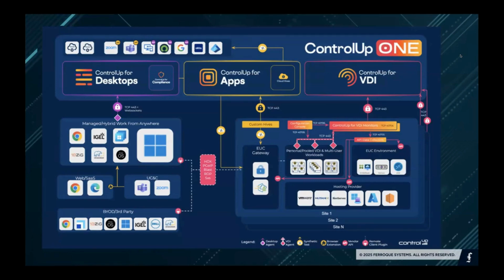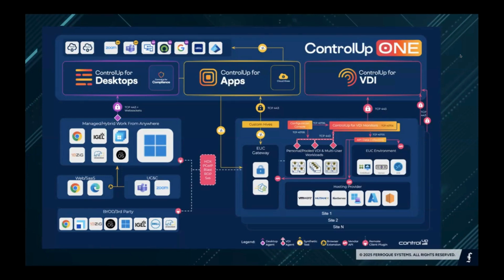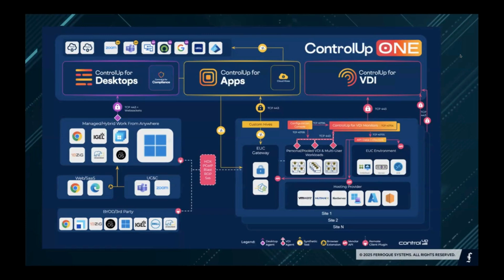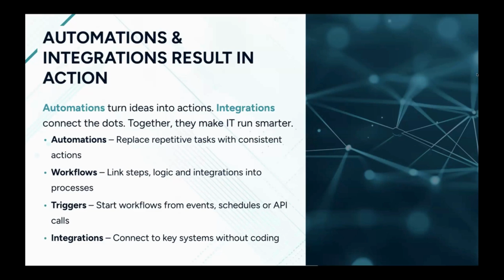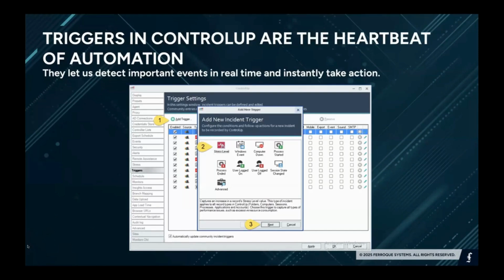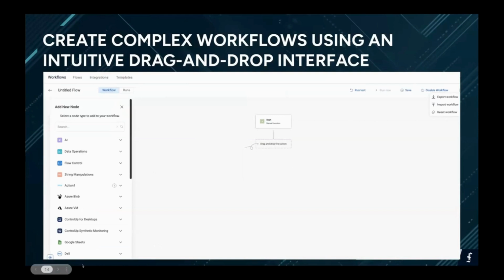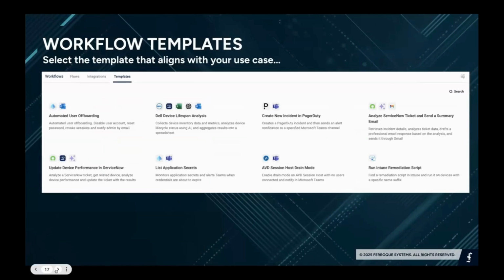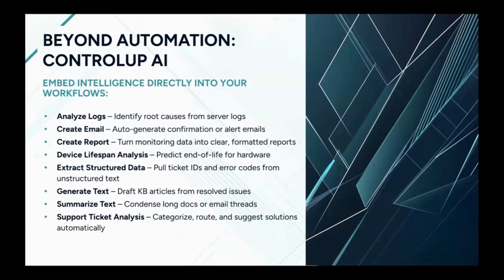Tech Talk: Mastering Digital Employee Experience with ControlUp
Learn how to deploy ControlUp in minutes, connect your environment, and instantly gain visibility across devices, apps, and networks.